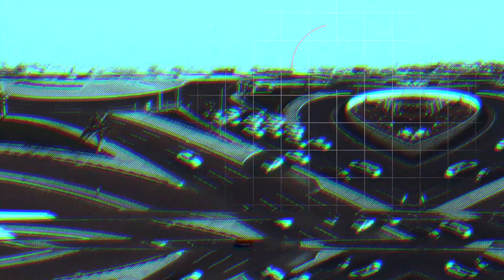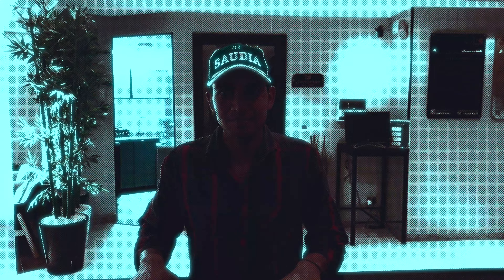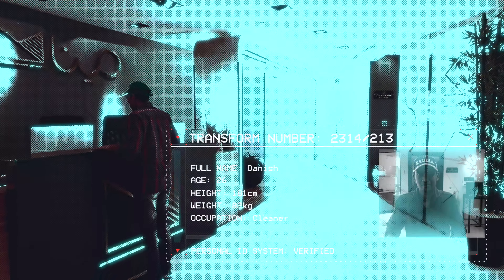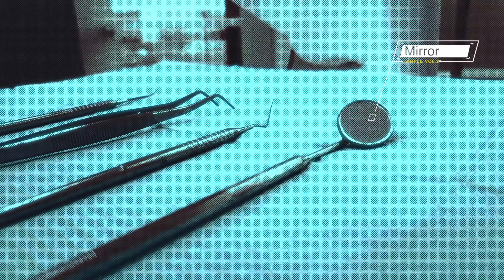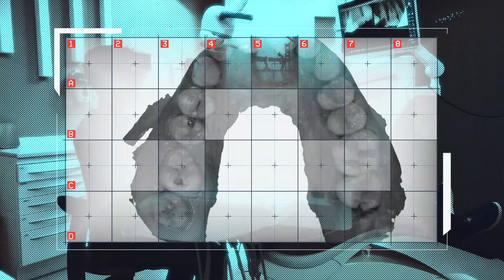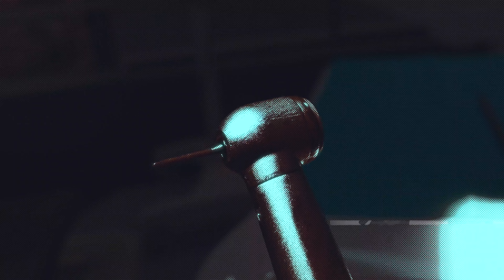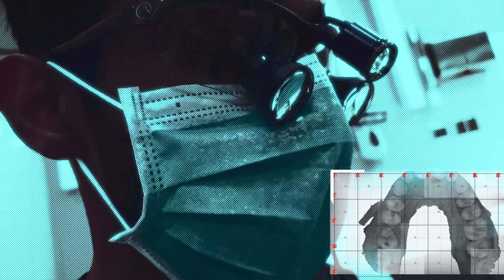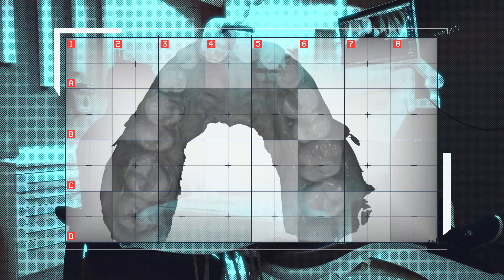Meet Loura | تعرفوا على لورا